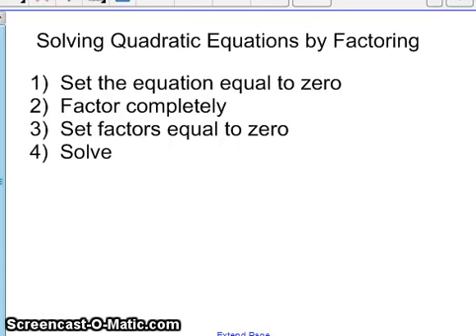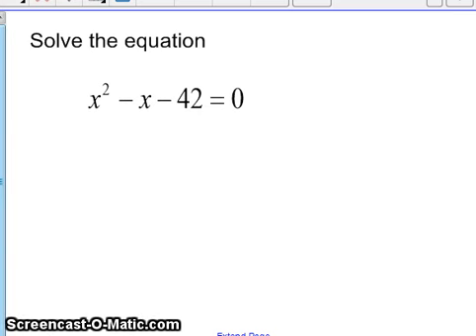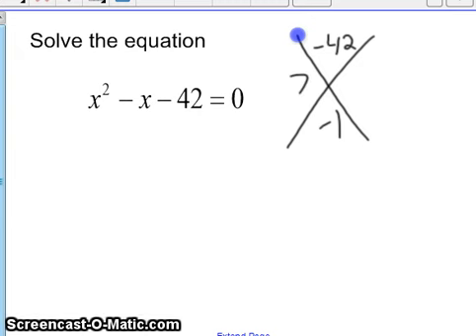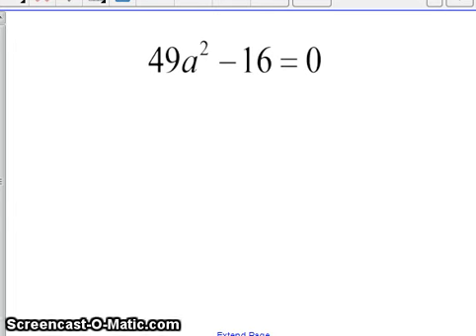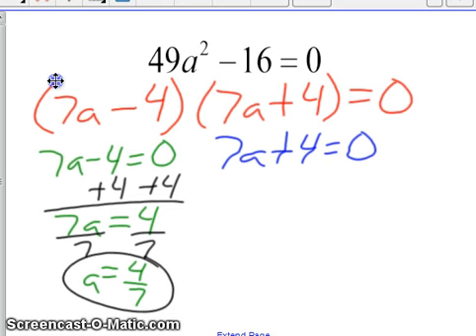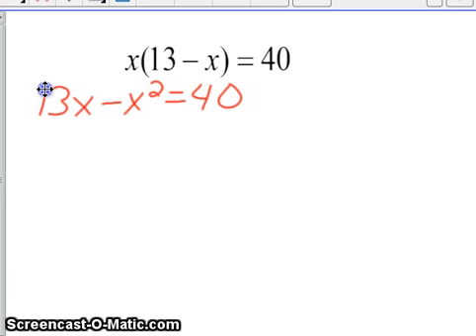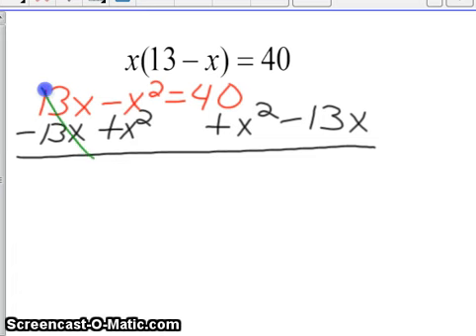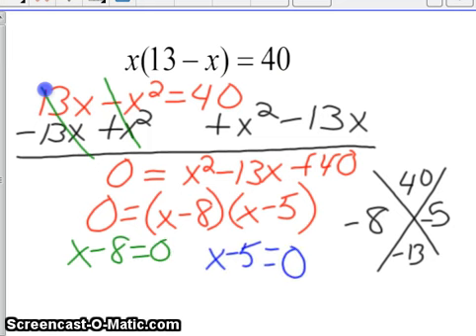Alg 2 Notes 4.3.4 Solve Equations by Factoring